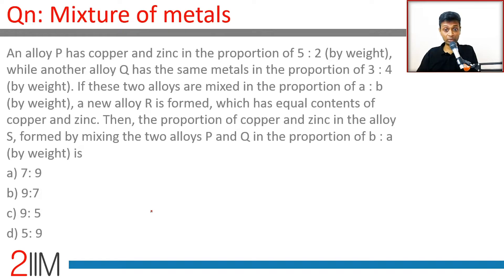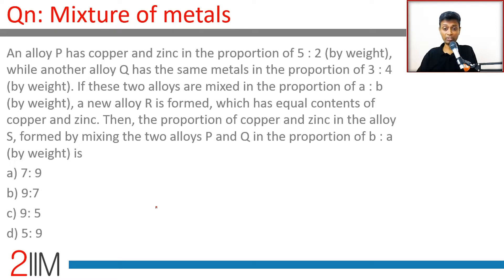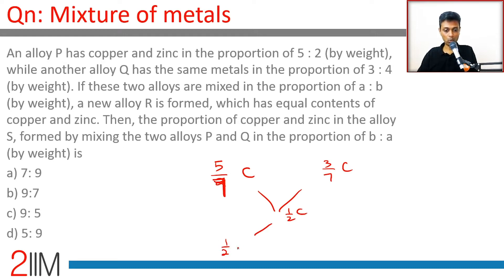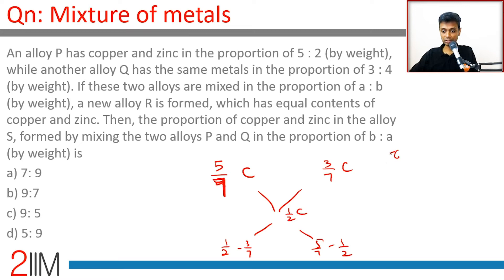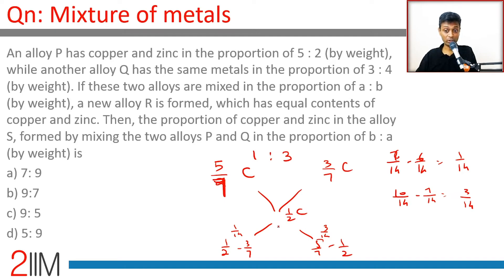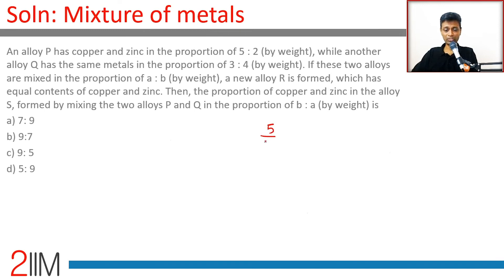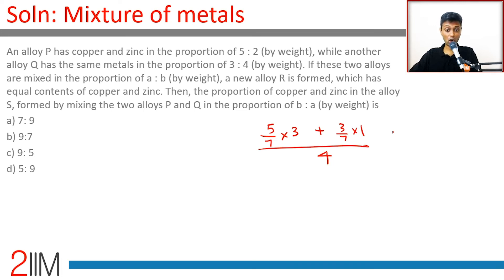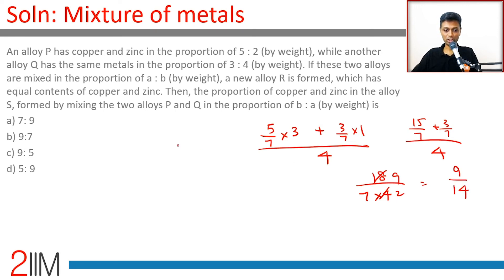IPMAT 2019 Solutions | Previous Year Actual Paper - Mixture of Metals | IPM | IPMAT 2020|CAT 2020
An alloy P has copper and zinc in the proportion of 5 : 2 (by weight), while another alloy Q has the same metals in the proportion of 3 : 4 (by weight). If these two alloys are mixed in the proportion of a : b (by weight), a new alloy R is formed, which has equal contents of copper and zinc. Then, the proportion of copper and zinc in the alloy S, formed by mixing the two alloys P and Q in the proportion of b : a (by weight) is
a) 7: 9
b) 9:7
c) 9: 5
d) 5: 9